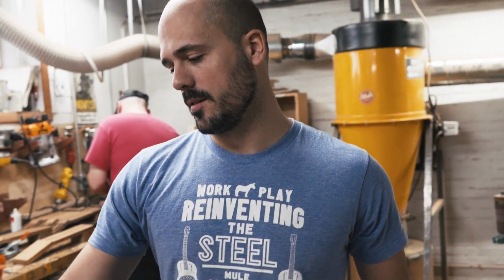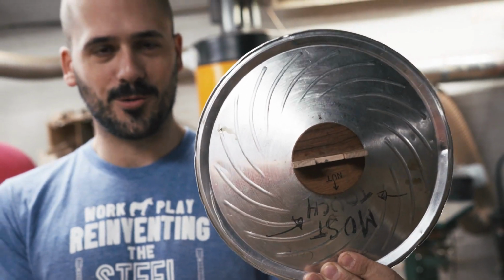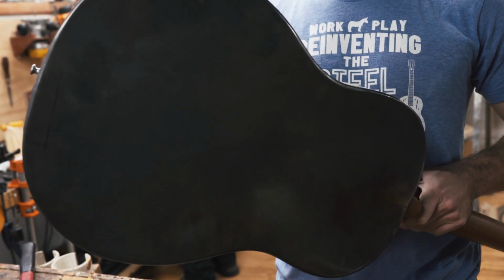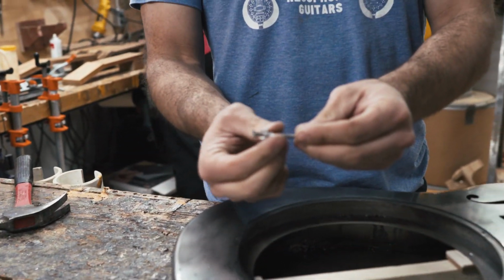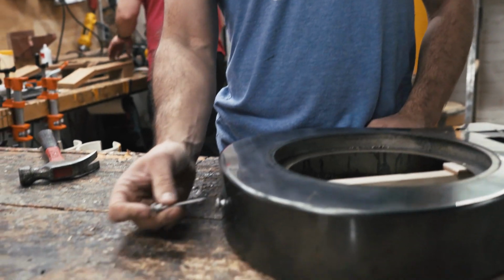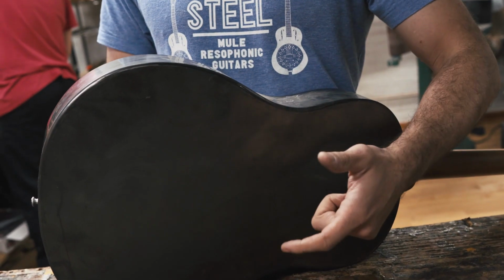The New Sound of Steel: Baby Got Back